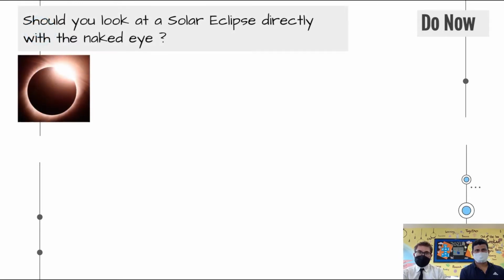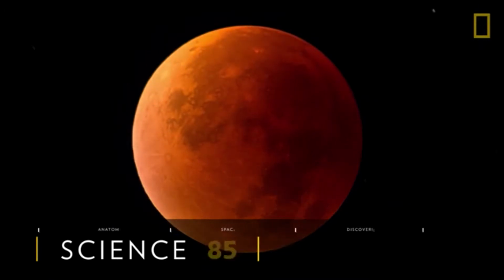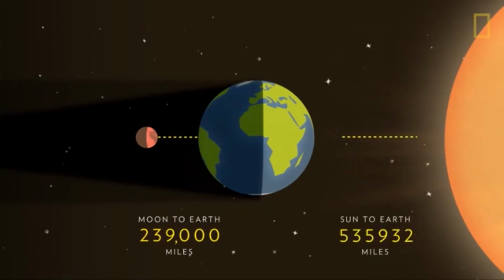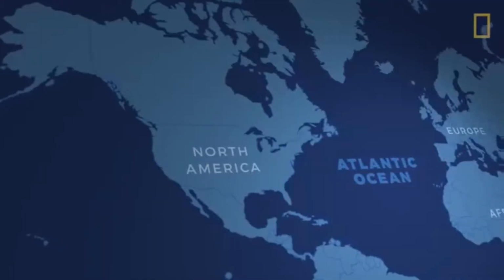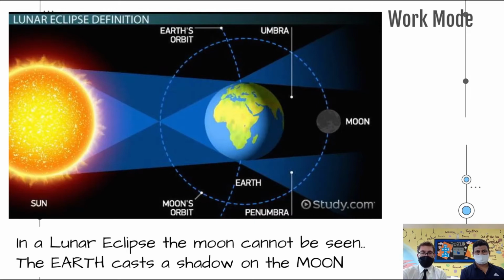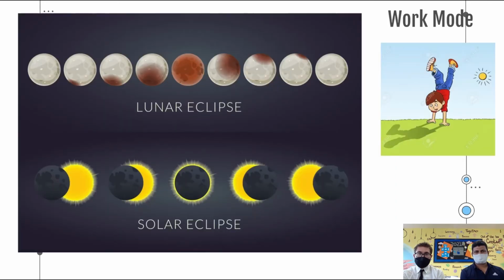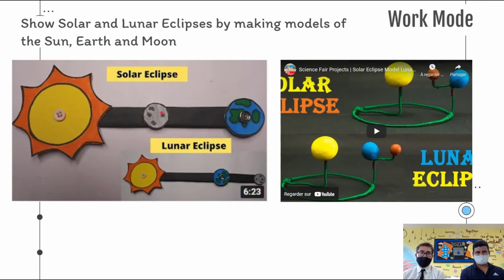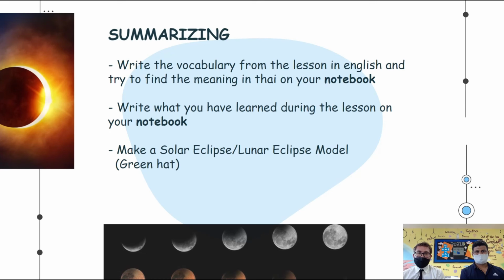P.6 / lesson 60:Solar/Lunar Eclipse (CRPAO School)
Topic 1: Solar/Lunar Eclipse
- นักเรียนควรมองสุริยุปราคาโดยตรง ด้วยตาเปล่าหรือไม่?
Work mode
(เขียนลงในสมุด)
- จันทรุปราคามีลักษณะอย่างไร ?
- สุริยุปราคามีลักษณะอย่างไร ?
ภาระงาน
- Make a Solar Eclipse/Lunar Eclipse Model
- เหตุใดสุริยุปราคาจึงเกิดขึ้น?
- ทำไมจันทรุปราคาจึงเกิดขึ้น?